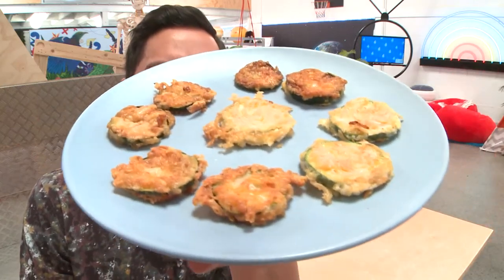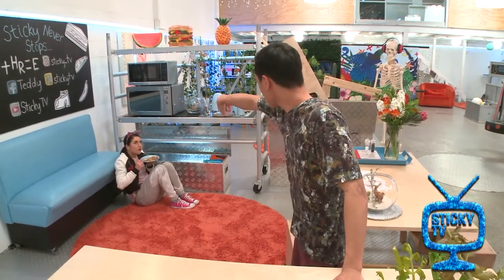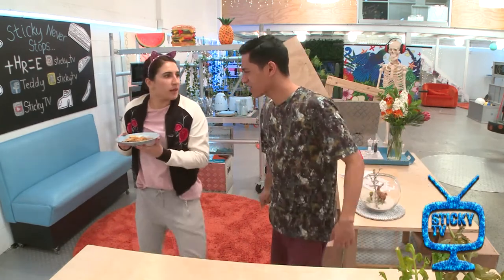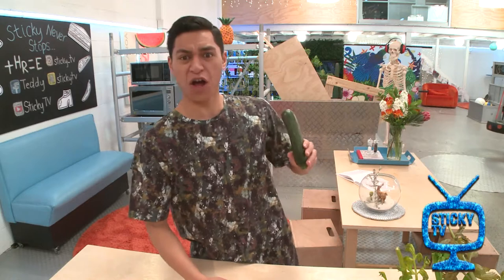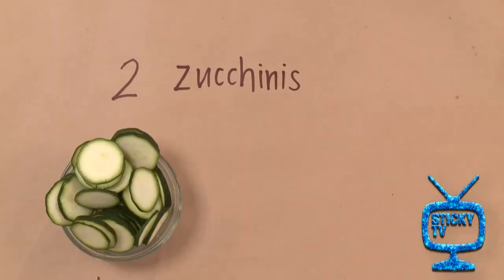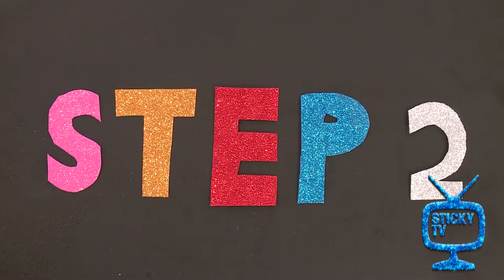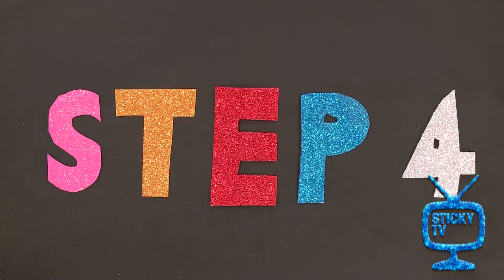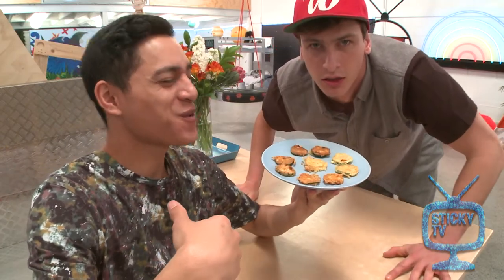Make your own Zucchini Chips!